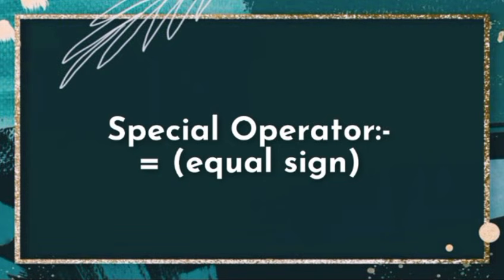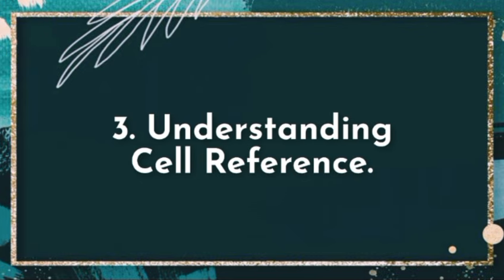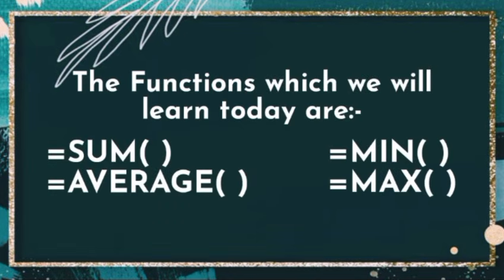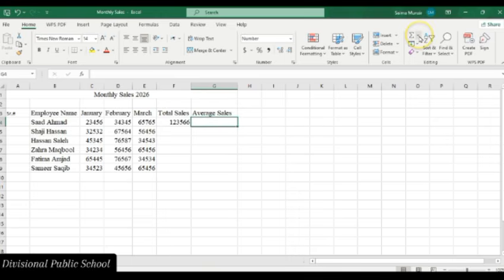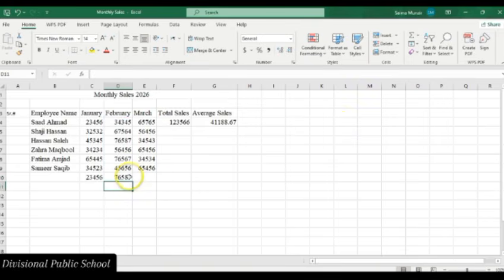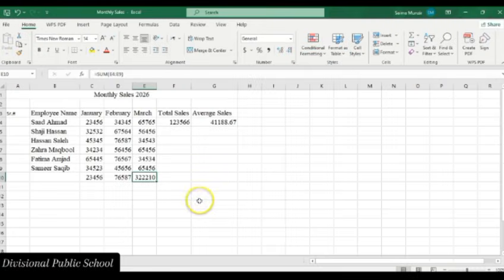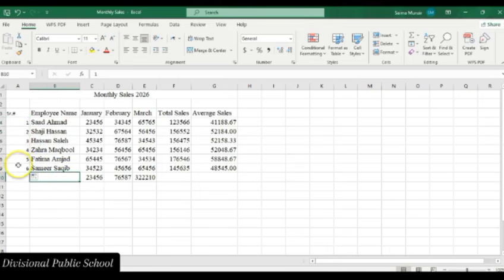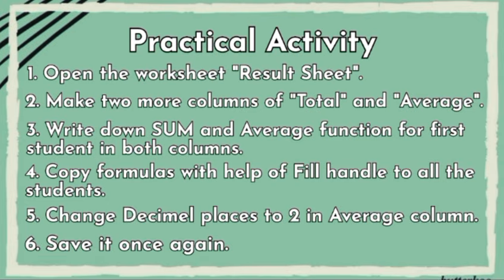Computer Science 5 - Lecture 2